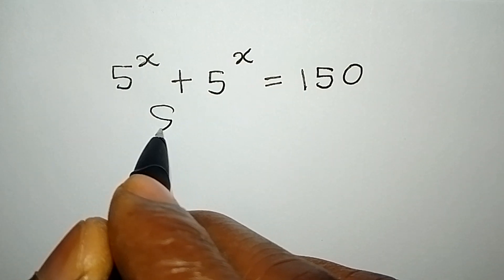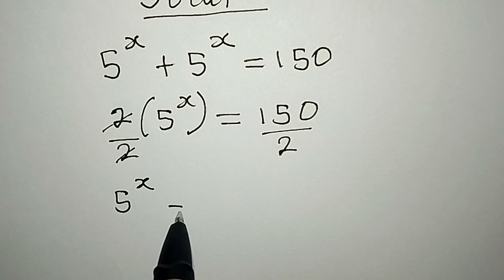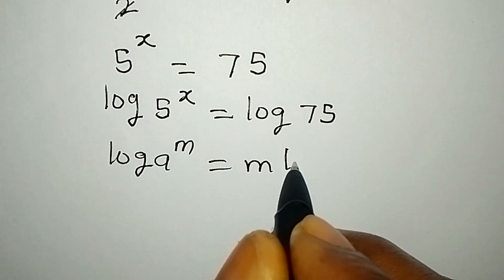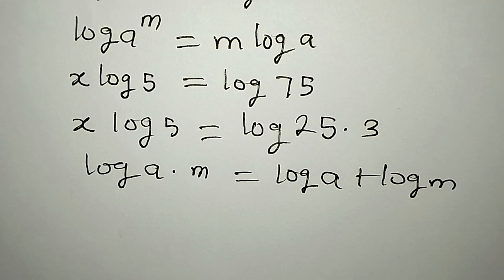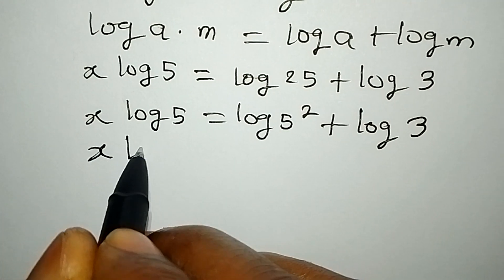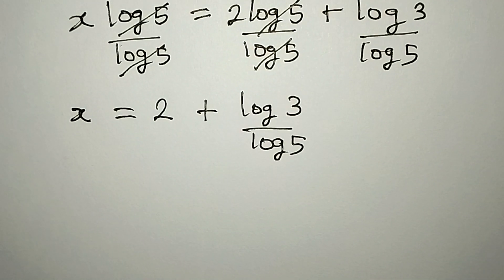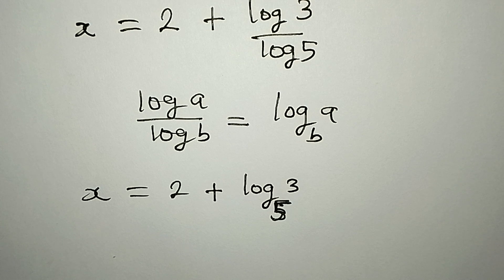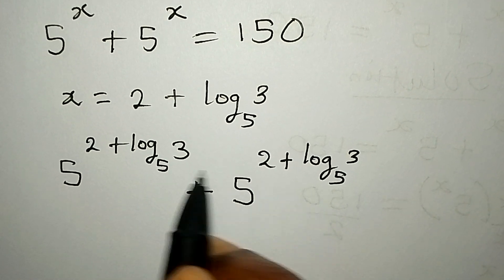Olympiad Mathematics challenge | Fully solved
This is beautifully solved